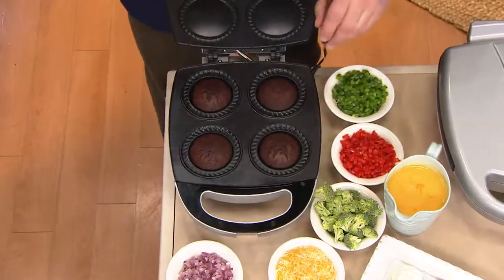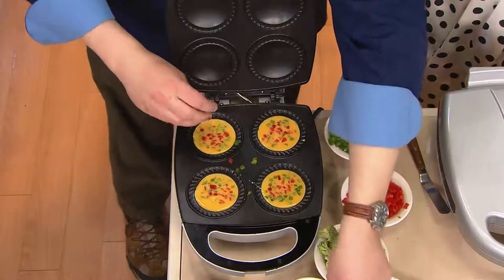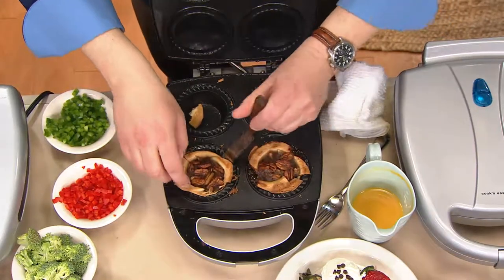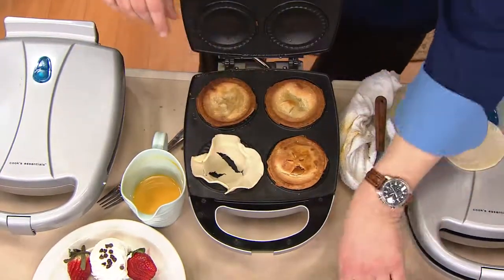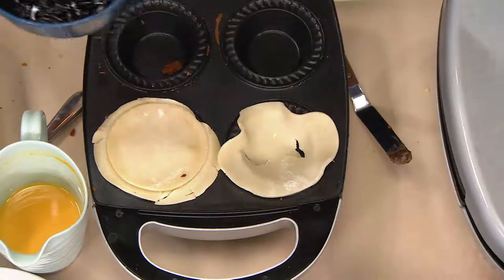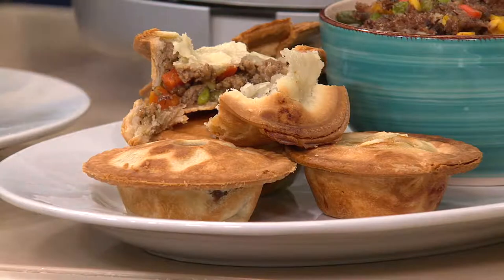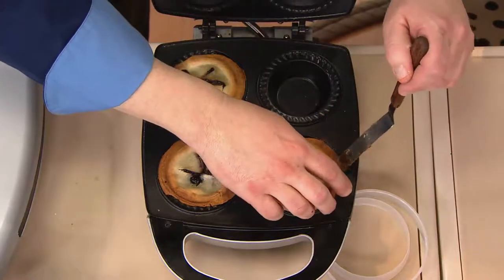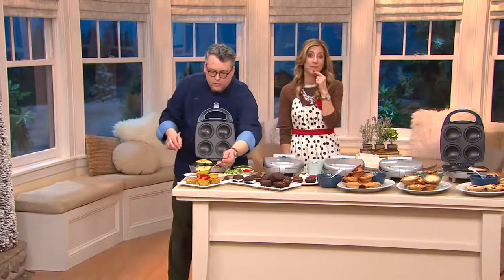CooksEssentials Nonstick Pie & Cake Maker with 2 PastryCutters with Rachel Boesing